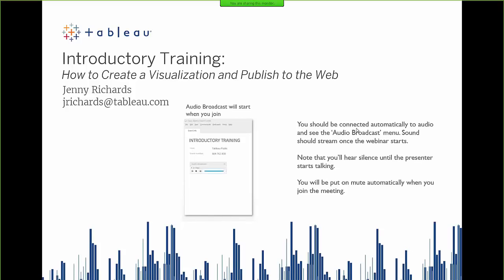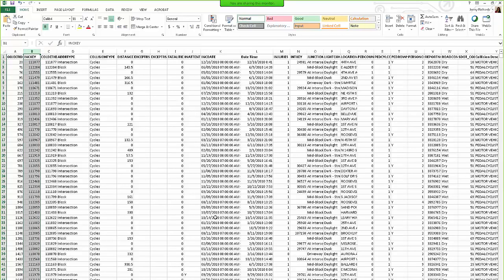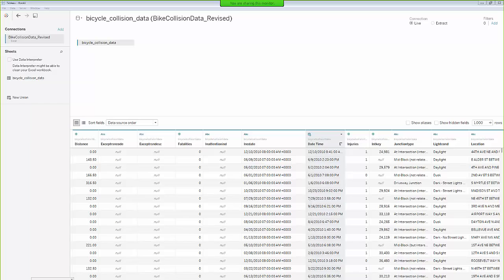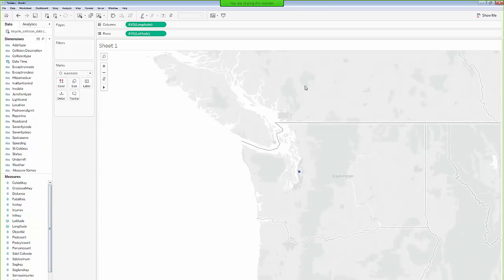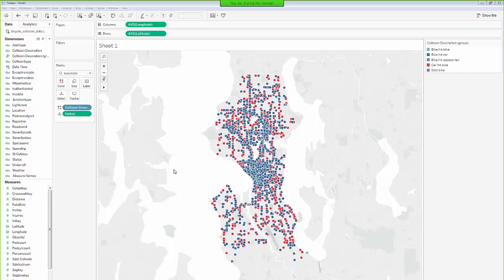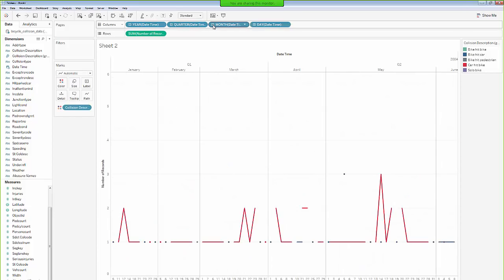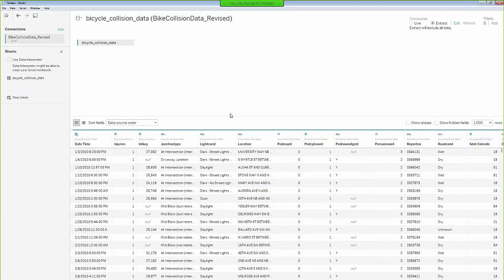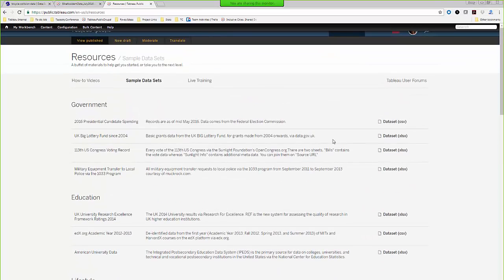Business Analytics Visualization and Publish to the Web Pathway Global Fusion Academy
Business Analytics with Tableau Training  How to Create a Visualization and Publish to the Web